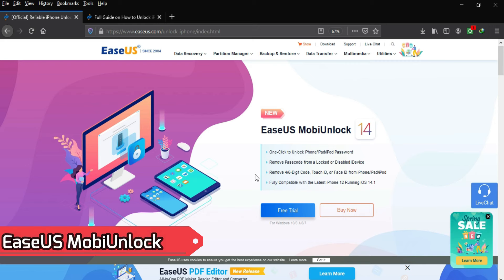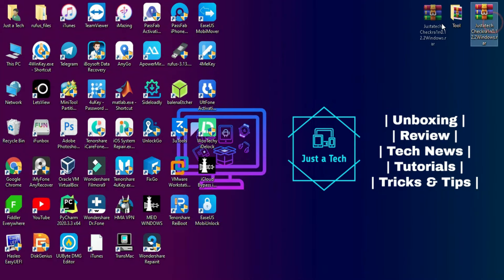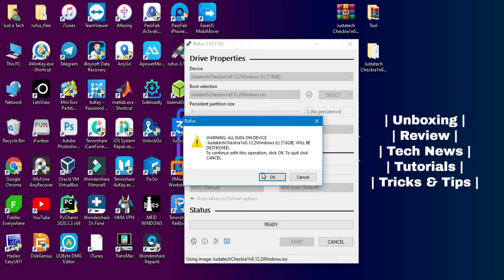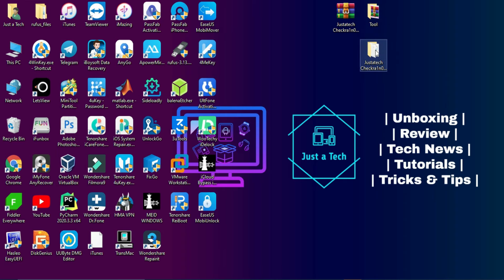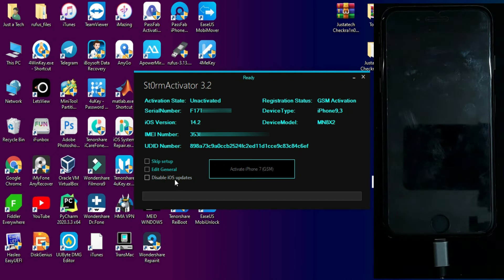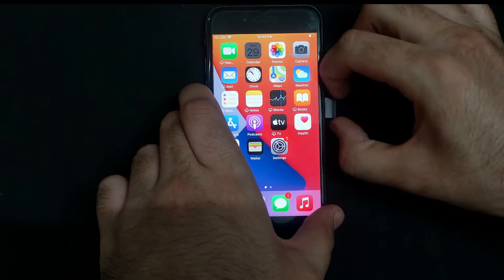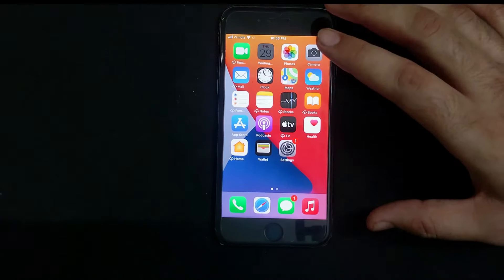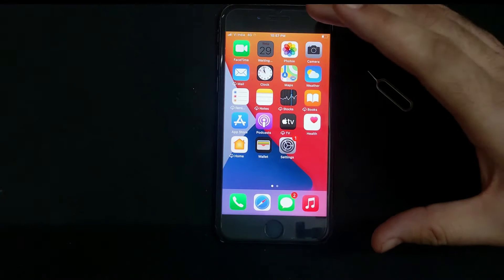iCloud Bypass Windows With SIM/Signal iOS 14.5/14.4.2/12.5.2|Bypass iCloud Activation GSM/Meid iOS14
💬 Attention Hi everyone, please don't use this method in 2024; it's very outdated and doesn't work properly anymore , you will face errors ,crashes and tool links stopped not available anymore . Thanks!

By Justatech
By iJustatech
By iamjustatech